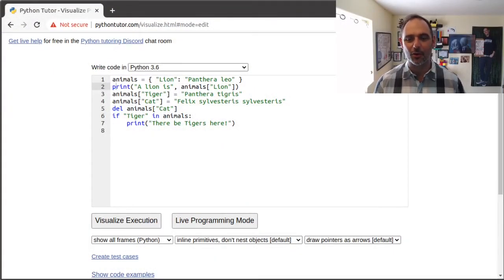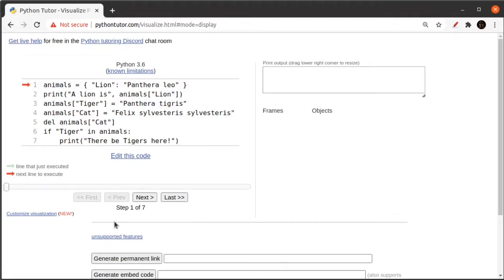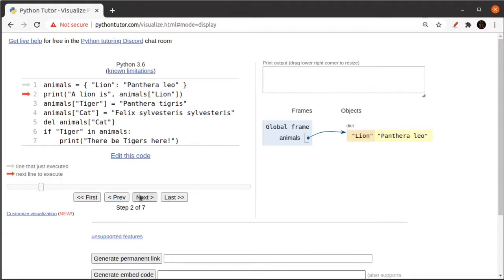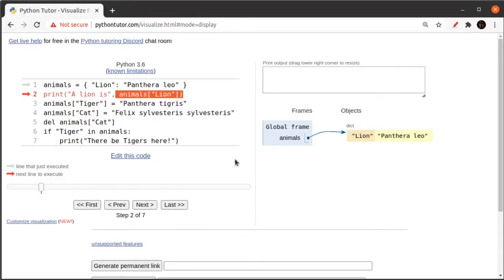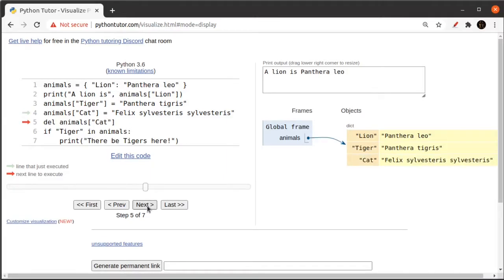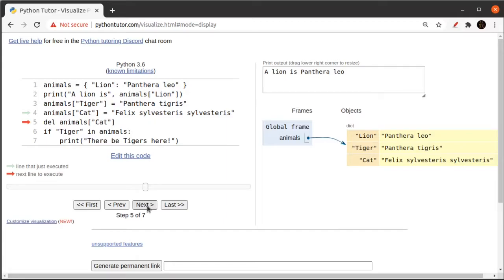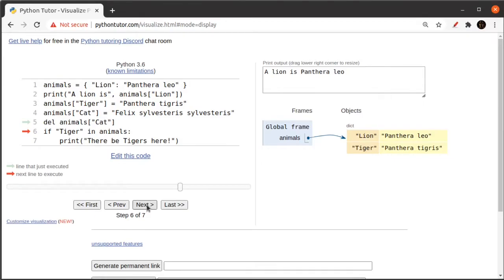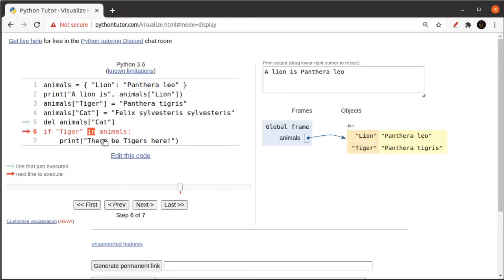Dictionaries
code:

animals = { "Lion": "Panthera leo" }
print("A lion is", animals["Lion"])
animals["Tiger"] = "Panthera tigris"
animals["Cat"] = "Felix sylvesteris sylvesteris"
del animals["Cat"]
if "Tiger" in animals:
    print("There be Tigers here!")